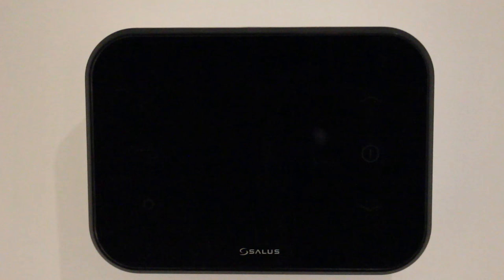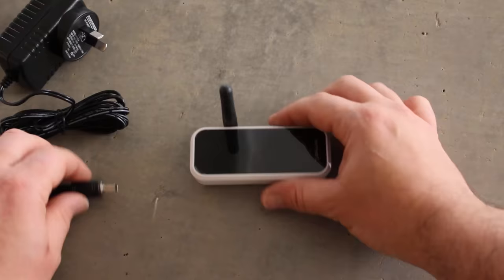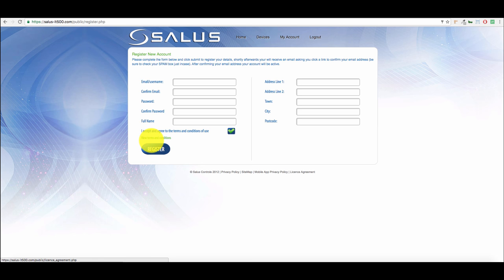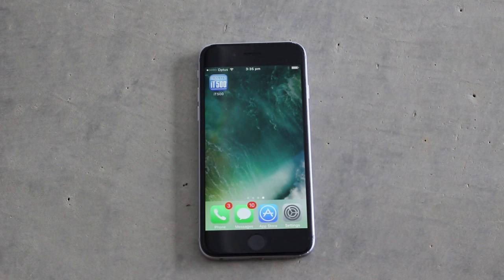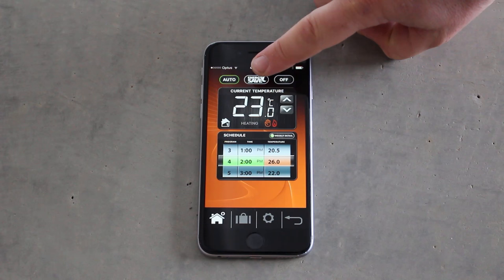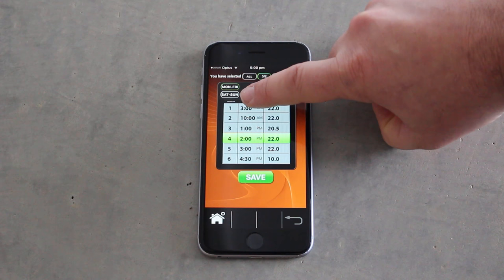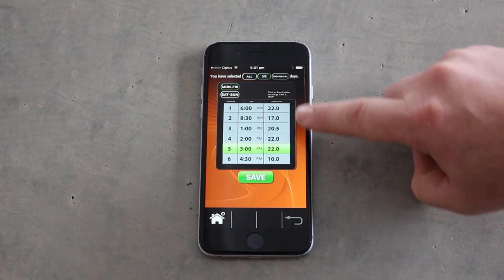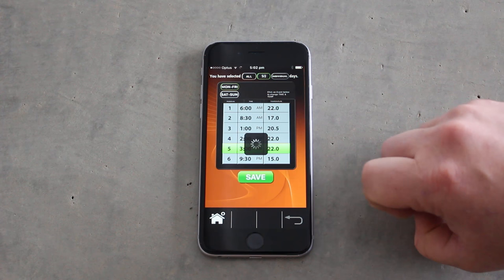ANSWERED: How to Programme the Salus iT500 Internet Control Unit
In this video we're going to demonstrate how to use the Salus iT500 Internet Controller.

Pressing the 'display on' button will display the current room temperature. To change the room temperature use the up and down arrow's and the tick button to accept the change.

You'll then see two flashing icons. One indicates that there is a signal being sent, and the other that the system is now firing.

On the received you'll see that there is a green light showing that it is connected to the Salus display, and the blue light indicates that it is receiving a signal.

Once your internet is working you can connect your Salus gateway to your modem. Plug the power in and the ethernet cable into the modem. It is a plug and play unit and will auto detect your Salus device.

To operate your Salus iT500 via the internet you first need to create an account with Salus. To register an account head to Google and search 'register salus iT500'

Register with all of your details and then login to your new account with Salus.

Once you're inside your account you can add your Salus device. Click the add device button. Enter your device id - which is found under the batteries of your display unit and add the device.

As we've added the device online it already appears. You can also add is through the app.

Once your inside the app, you'll see that there is an auto button which runs the system according to your schedule / program. An energy save button and an off button.

You can see the current room temperature, and to adjust it you can use the up and down buttons. Click the set button so that the app sends the request through the internet to your Salus controller.

The weekly detail button allows us to review and adjust the weekly heating schedule. Here you can program all days at once, each day individually or Weekdays and the Weekend as two groups.

To adjust each of the six periods simply select the time you want and the temperature that you want. The idea here is that period 1 would be the first change in the morning say when you are almost out of bed so the system has time to warm your house. Then you might lower it right down when you leave for the day using period 2. The next period would be to raise the temperature so that your house is nice and warm for when you return home.The 6th period would be the last change in the evening where we recommend you lower it down to save money on running costs.

For instance
Period 1: 6AM request 20 degrees would mean at 6AM the system will turn on to reach and maintain 20 degrees.

Period 2:830 request 14 degrees would mean after 830 the system won't fire (costing your money) unless you house gets to a really cool 14.

Other periods would be set to meet your lifestyle. For instance 17 for when the kids come home and are still active, and a bit warmer from 7 until close to bedtime when you are less active in the home.

Period 6: 9PM request 14 degrees would mean at 9PM as bedtime draws near the system will not fire unless you house gets down to 14 degrees. This will save you in running costs - The system will fire back up the next day as you get ready for the next day.

dPP Hydronic Heating
18 De Havilland Road
Mordialloc VIC 3195
Australia

dPP Hydronic Heating
252-256 Sydney Road
Balgowlah NSW 2093
Australia